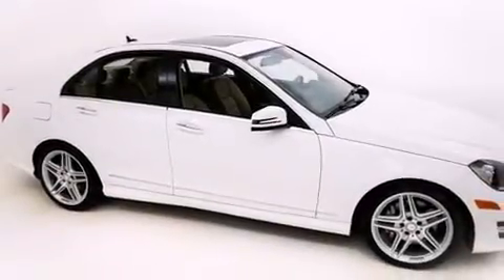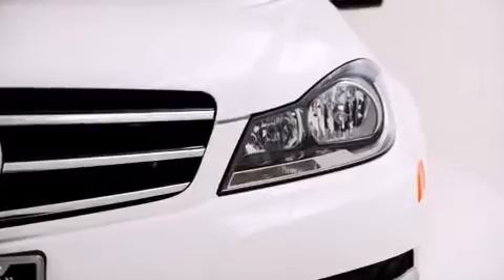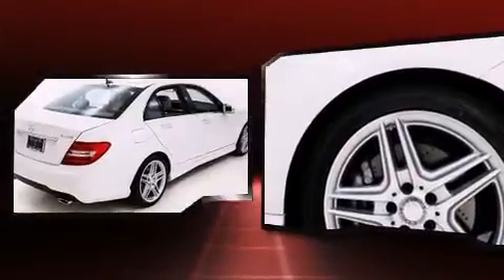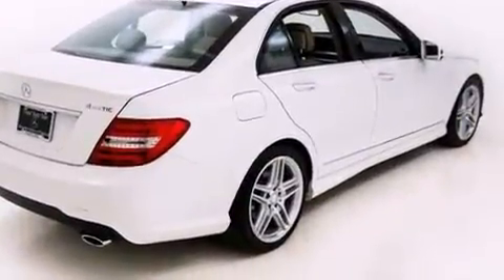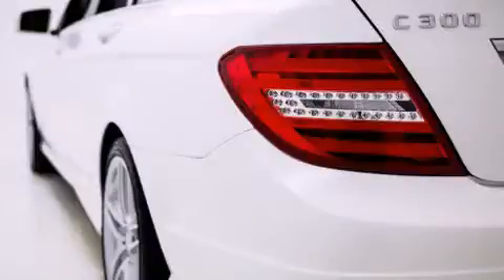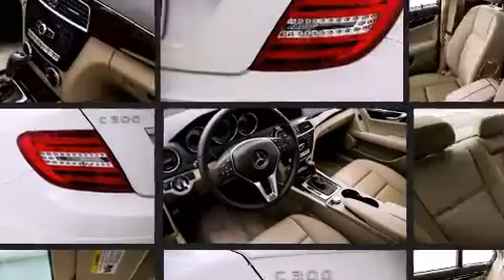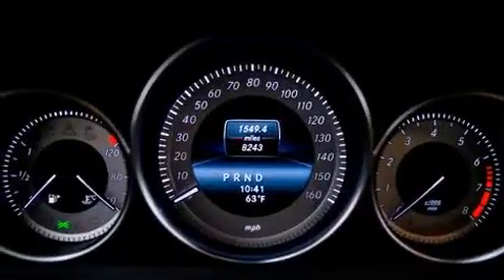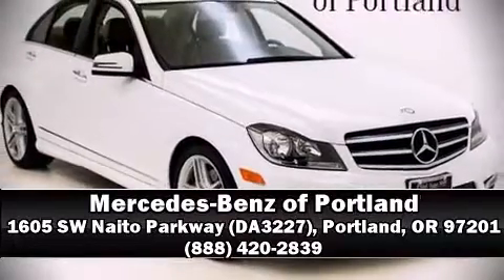2014 Mercedes-Benz C-Class C300 in Portland, OR 97201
1605 SW Naito Parkway (DA3227)

Introducing the 2014 Mercedes-Benz C-Class. With less than 10,000 miles on the odometer, this 4 door sedan prioritizes comfort, safety and convenience. Under the hood you'll find a 6 cylinder engine with more than 230 horsepower, and for added security, dynamic Stability Control supplements the drivetrain. Mercedes-Benz prioritized handling and performance with features such as: variably intermittent wipers, a built-in garage door transmitter, a trip computer, an automatic dimming rear-view mirror, power front seats, automatic temperature control, and the power moon roof opens up the cabin to the natural environment. Side curtain airbags deploy in extreme circumstances, shielding you and your passengers from collision forces. A Carfax history report indicates just one previous owner. We pride ourselves in consistently exceeding our customer's expectations. Please don't hesitate to give us a call.